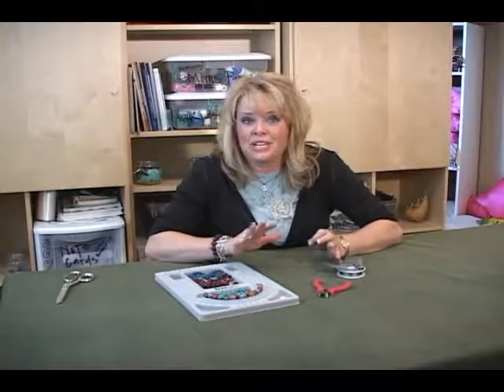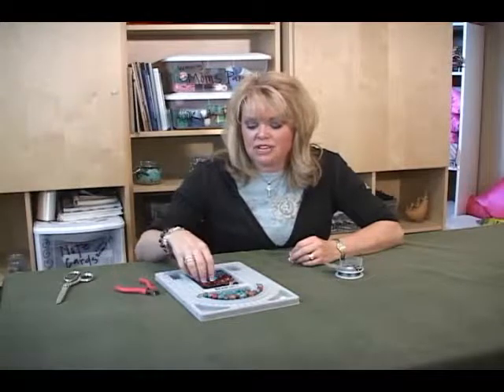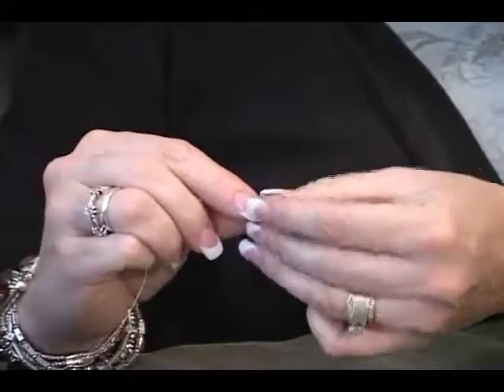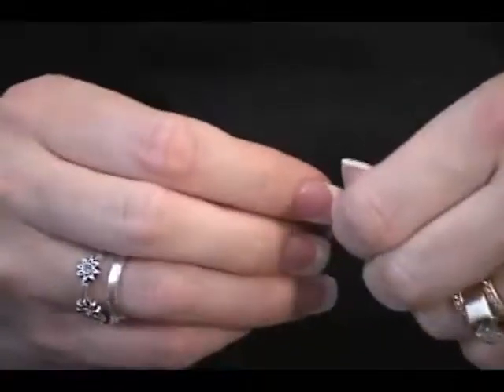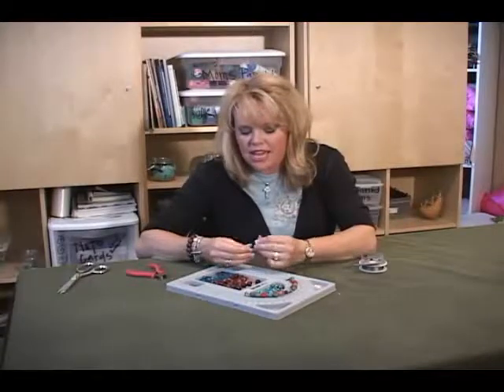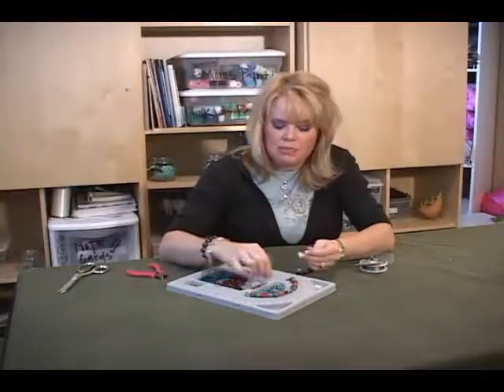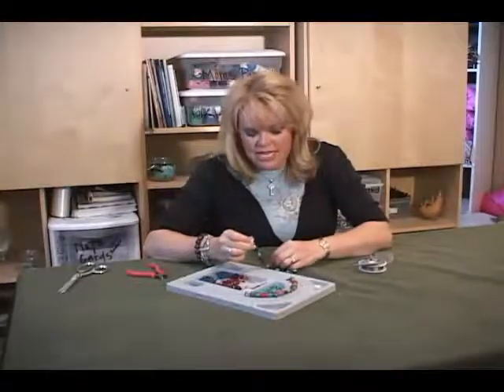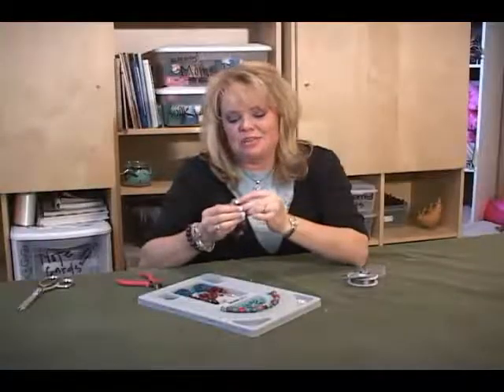How To Make A Bracelet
Leran to Make An Easy Beaded Bracelet.